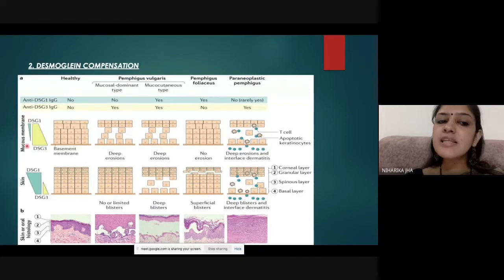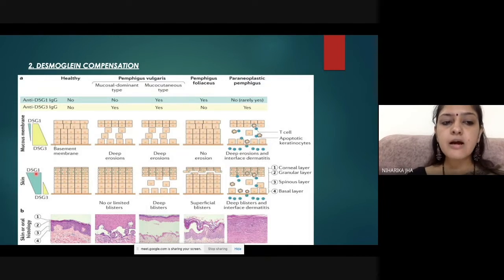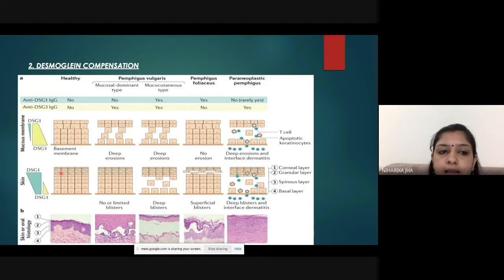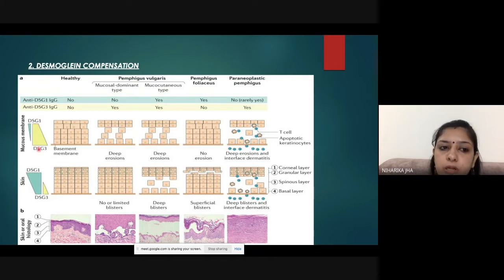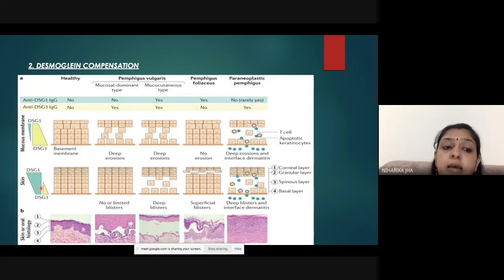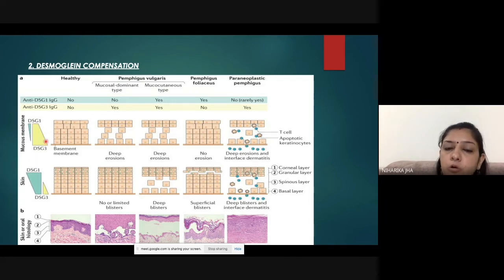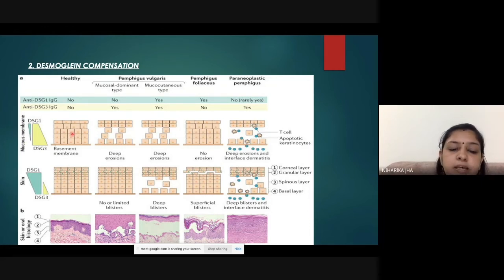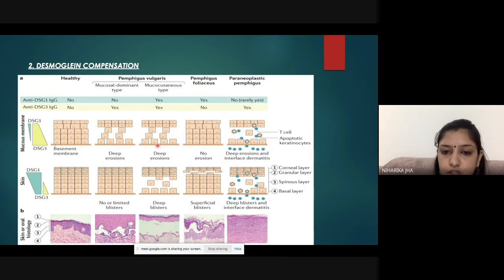Desmoglein compensation theory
Dermacoaching offers live online lectures on key dermatology topics. These classes will give you critical concepts in Dermatology that will not only help you in your exams but also nurture the budding dermatologist in you.
Join Dermacoaching now !
Recorded lectures on basics of Dermatology, psoriasis, lichen planus, Pityriasis Rubra Pilaris, Reiter’s disease, pemphigus, bullous pemphigoid, topical therapy in Dermatology, oral corticosteroids, immunology in Dermatology, methotrexate available.